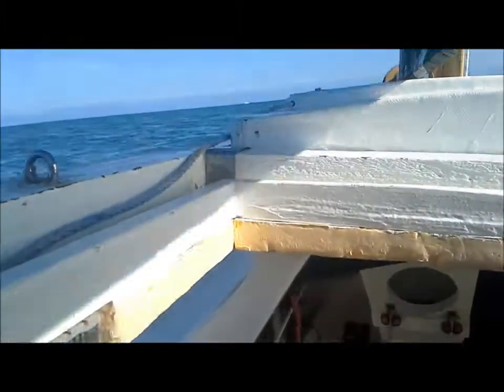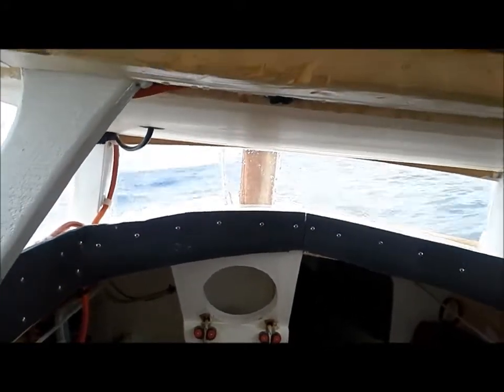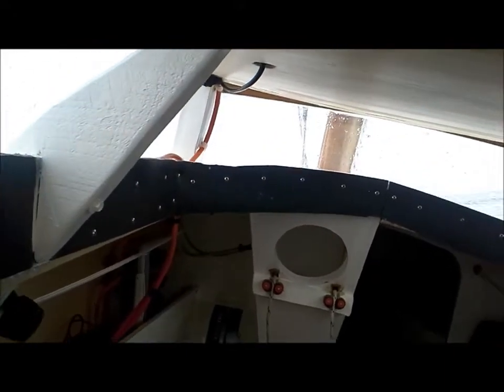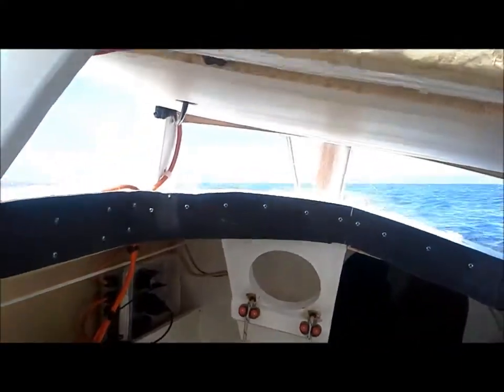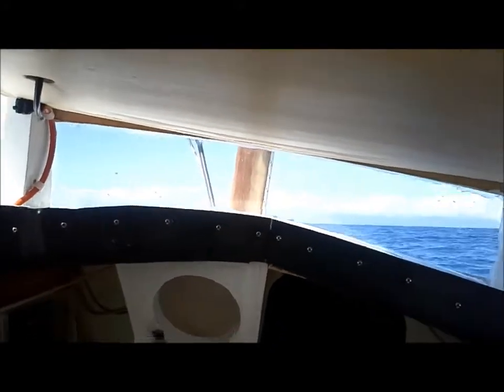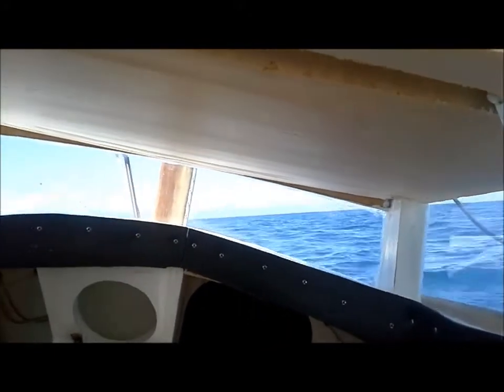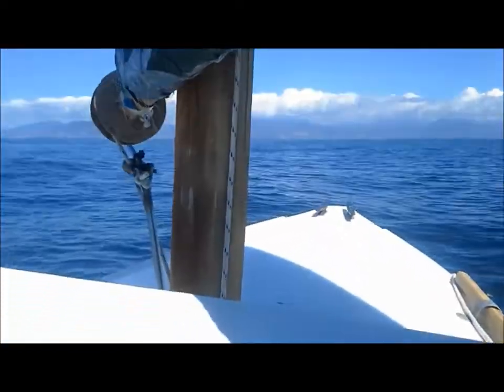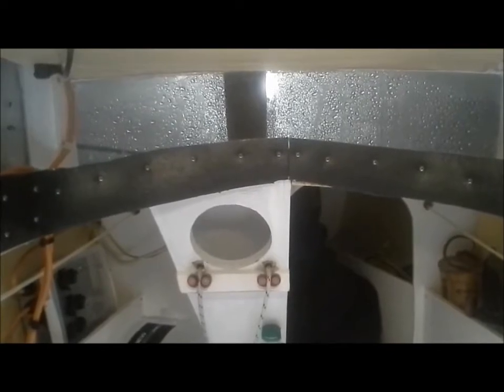Matt Layden Paradox sailing in Abel Tasman National Park, New Zealand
Sailing to Abel Tasman National Park from Nelson and return, a distance of around 25 nautical miles each way in a 13' 10" Paradox micro-cruiser. Based on these sailing experiences, I would expect an average speed of 2.5 knots on any extended  multi-day trip.  Hull speed is 5 knots.